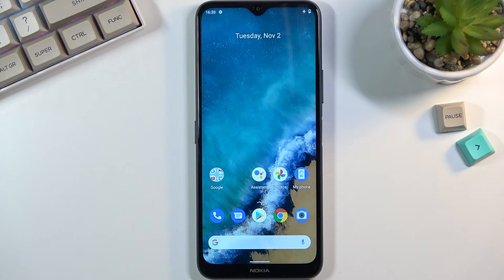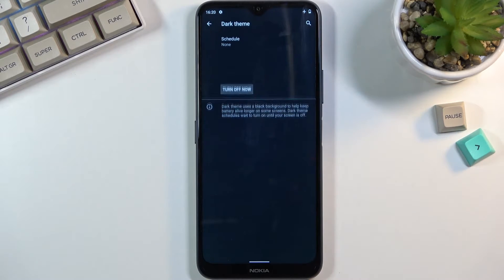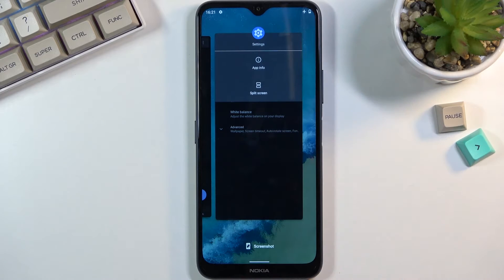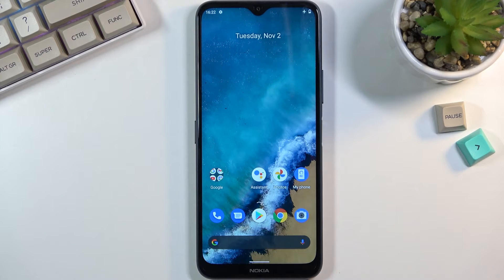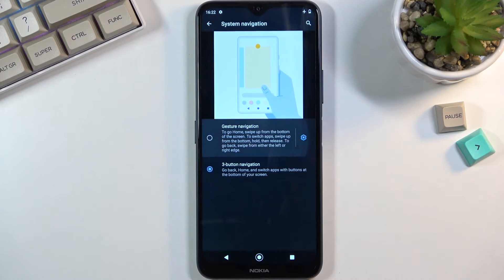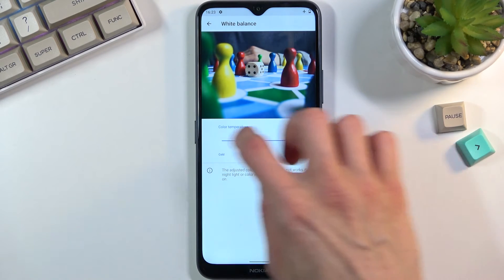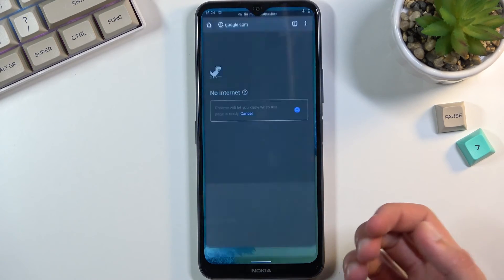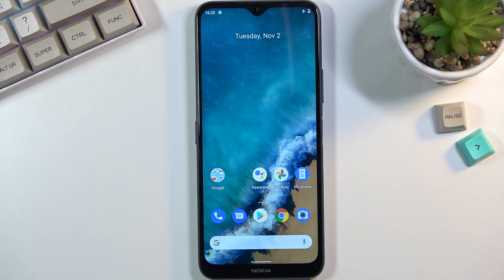NOKIA G50 5G Tips & Tricks | The Hidden NOKIA Features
Read more about NOKIA G50 5G:
Tips and tricks to get the most out of NOKIA G50 5G. The best features, secret settings, and most helpful options are revealed here. Learn how to master NOKIA G50 5G. Find out how to make the best usage of NOKIA G50 5G.